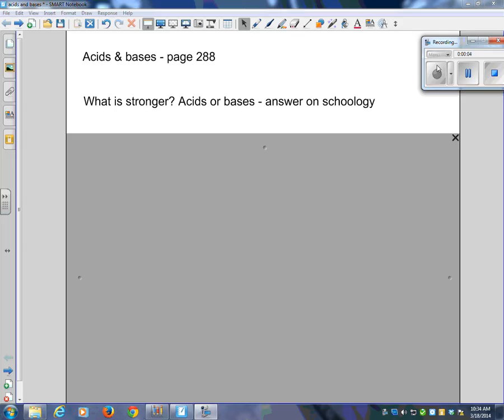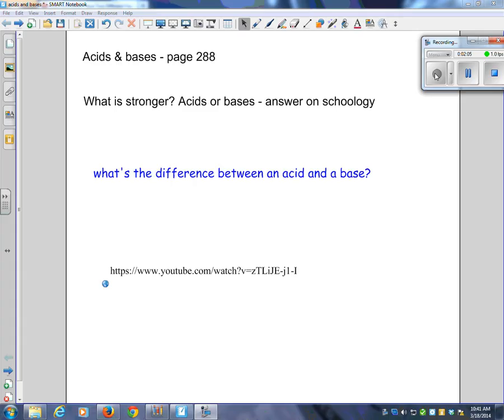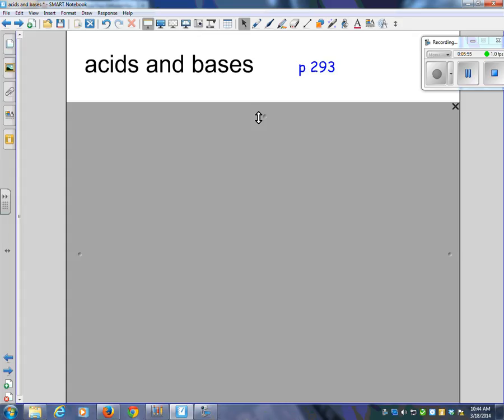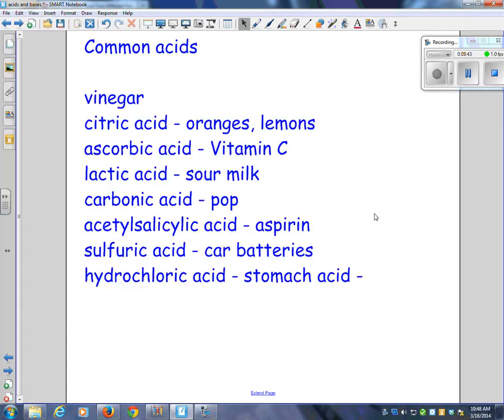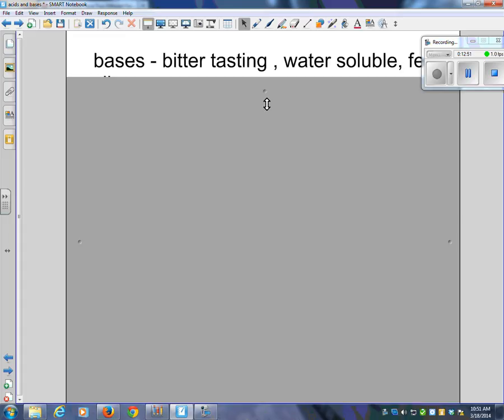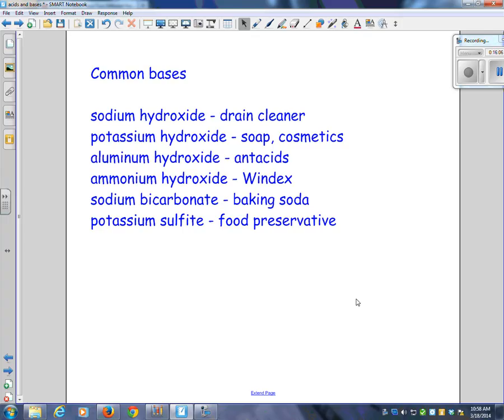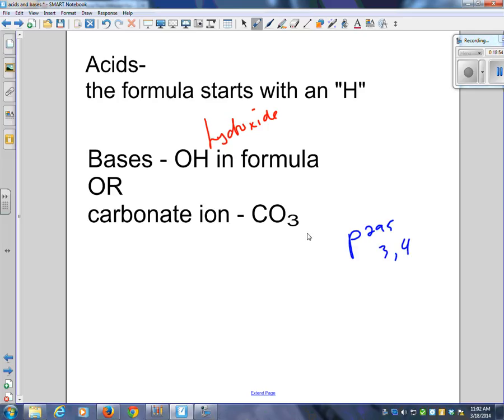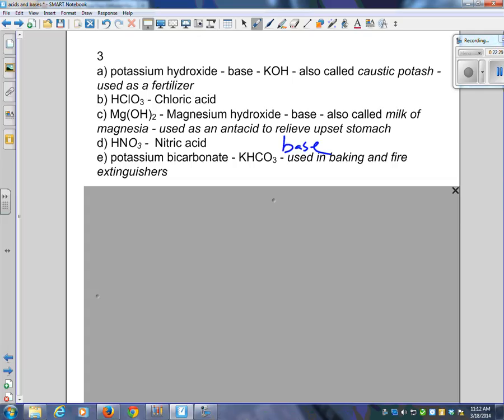acids and bases